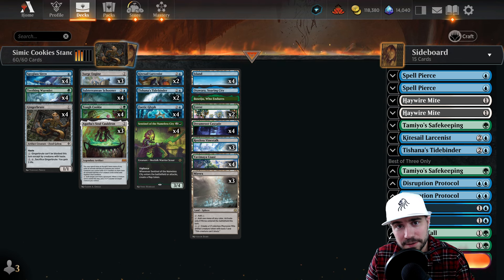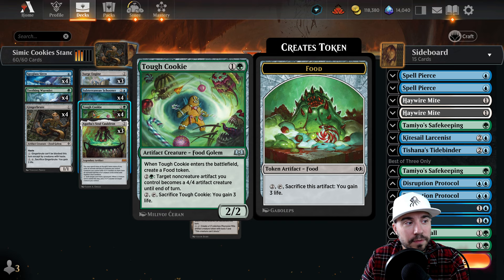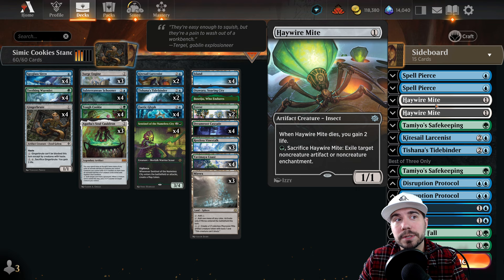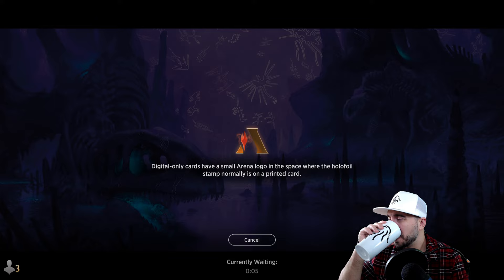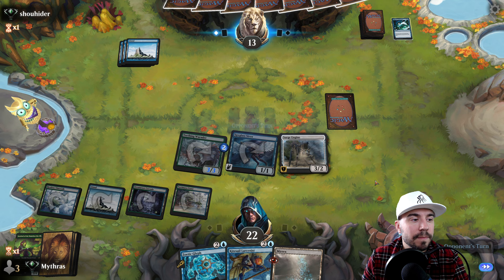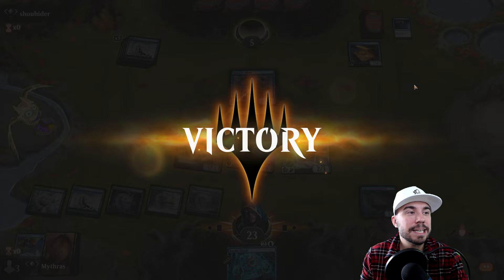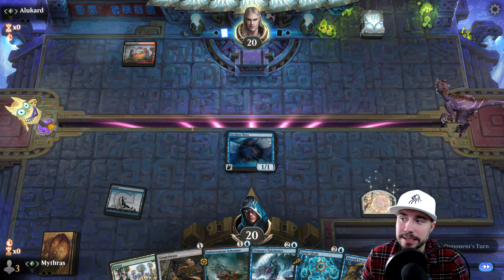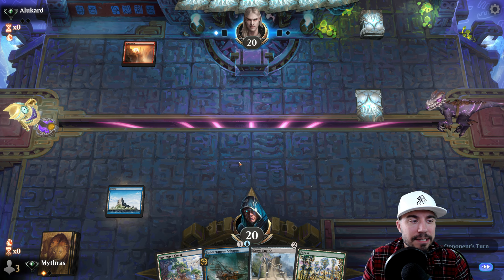Simic Cookies | The Lost Caverns of Ixalan | MTGA Standard BO1 & BO3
Intro: 00:00
Objective & Deck List Strategy: 00:20
Game Play BO1
Match 1 (Mono Blue Tempo): 6:16
Game Play BO3
Match 2 (Rakdos Breach): 10:05
Recap & Final Thoughts: 22:10

Today I break down Simic Cookies a 7-0 Standard Metagame list in Standard BO3.  A fresh take in the Lost Caverns of Ixalan Standard format on Magic the Gathering Arena! I take a look at the deck, strategy, synergies, and play some competitive magic! I enjoy producing Magic the Gathering Content!

DECK INFORMATION

Deck attributed to: CT Don & Ashlizzle

Deck
4 Gingerbrute (ELD) 219
4 Spyglass Siren (LCI) 78
4 Teething Wurmlet (BRO) 192
3 Surge Engine (BRO) 81
4 Tough Cookie (WOE) 193
2 Kitesail Larcenist (LCI) 61
4 Sentinel of the Nameless City (LCI) 211
2 Tishana's Tidebinder (LCI) 81
4 Subterranean Schooner (LCI) 80
3 Agatha's Soul Cauldron (WOE) 242
4 Zoetic Glyph (LCI) 86
2 Forest (MIR) 347
4 Island (MIR) 336
4 Dreamroot Cascade (VOW) 262
3 Restless Vinestalk (WOE) 261
4 Yavimaya Coast (DMU) 261
3 Mirrex (ONE) 254
1 Boseiju, Who Endures (NEO) 266
1 Otawara, Soaring City (NEO) 271

Sideboard
2 Haywire Mite (BRO) 199
1 Kitesail Larcenist (LCI) 61
1 Tishana's Tidebinder (LCI) 81
2 Spell Pierce (XLN) 81
1 Tamiyo's Safekeeping (NEO) 211
1 Tamiyo's Safekeeping (NEO) 211
2 Negate (RIX) 44
2 Disruption Protocol (NEO) 51
3 Atraxa's Fall (MOM) 176